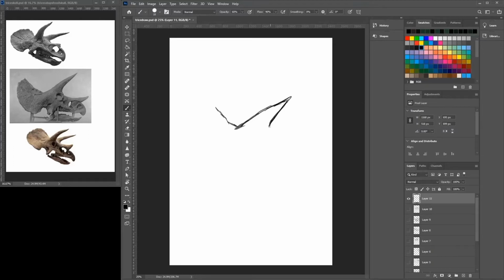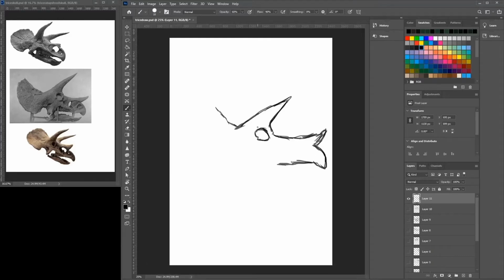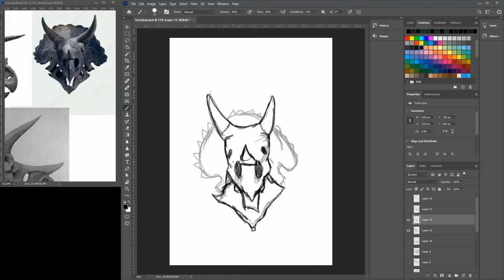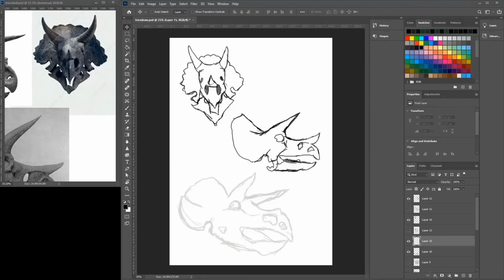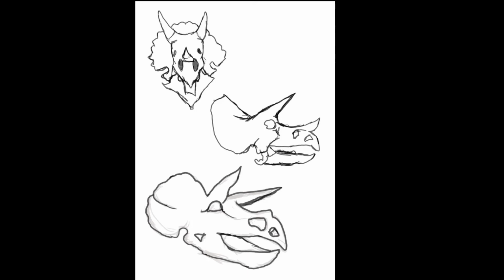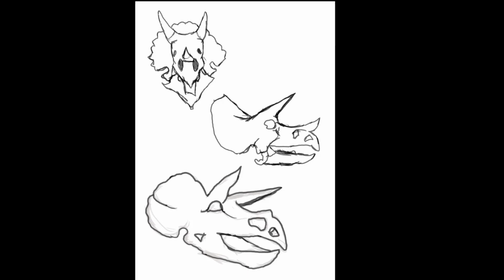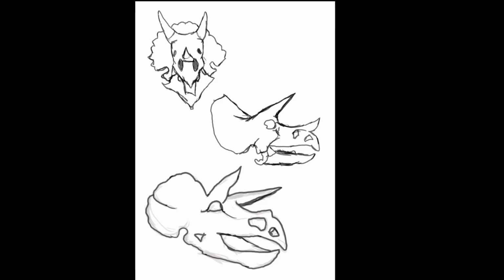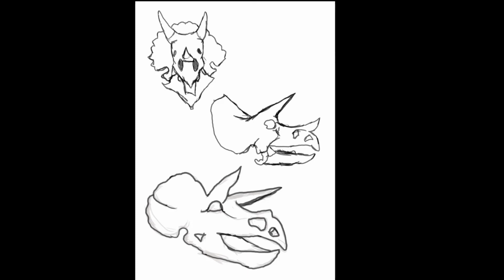Drawing the Triceratops Skull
Heya and welcome to weekly tips. In this video I draw and talk about the Triceratops Skull. I draw this in a few angles and give some tips on drawing this subject. It is important to find the right reference to draw from so you understand the form accurately. There are some key features to look out for when drawing this subject and can help to draw in different angles.